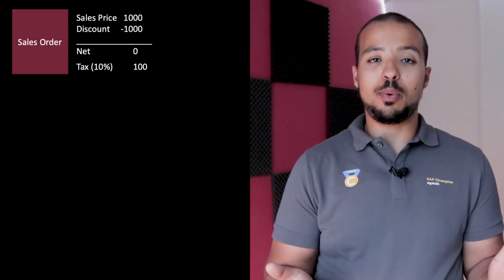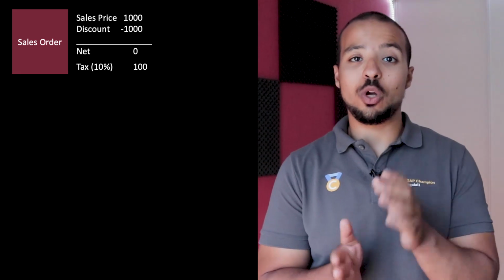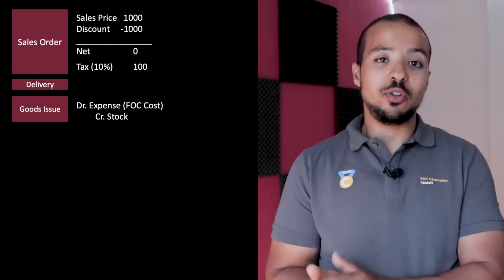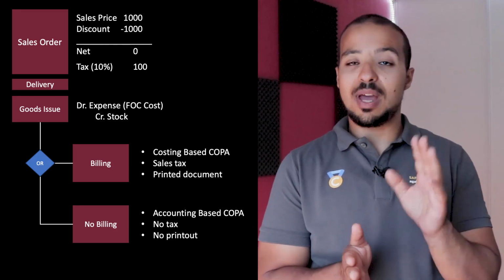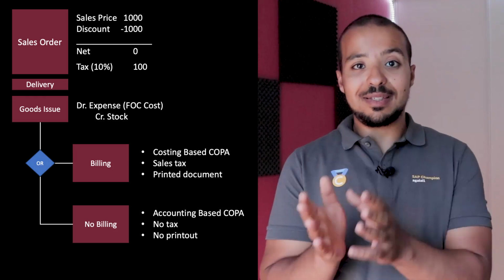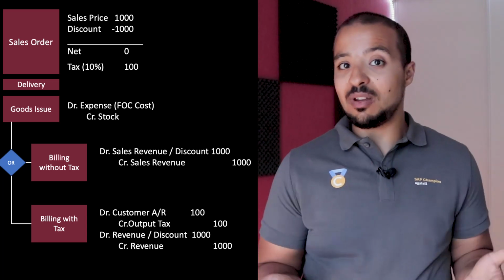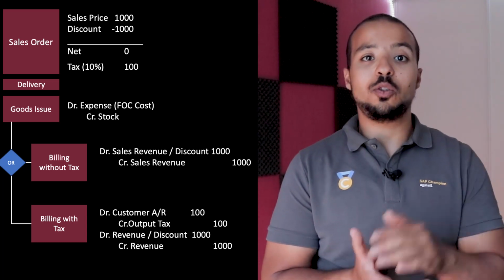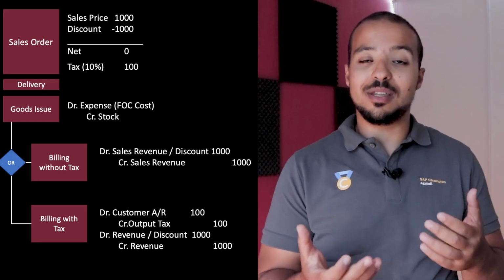SAP Free-of-Charge Sales (FOC) | Process & Accounting Entries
Understand the SAP S/4HANA Free-of-Charge Sales (FOC) process, its common business requirements and the accounting entries for goods issue, billing and output tax.

Free-of-charge sales are used to send products to customers as samples, compensation for damaged goods or for other cases where the material price is not charged. The design still needs clear decisions about pricing, discounts, tax, profitability analysis, billing documents and expense-account determination.

You will learn:
• How the FOC process follows the standard sales-from-stock flow
• Display the normal price followed by a 100% discount
• Calculate output tax on the price before discount when required
• Post goods issue to a dedicated free-of-charge expense account
• Decide whether billing is required for costing-based CO-PA
• Understand accounting-based CO-PA and Margin Analysis behavior
• Produce a zero-value billing document when the business requires it
• Charge only sales tax to the customer when applicable
• Compare revenue-offset and dedicated-discount-expense postings